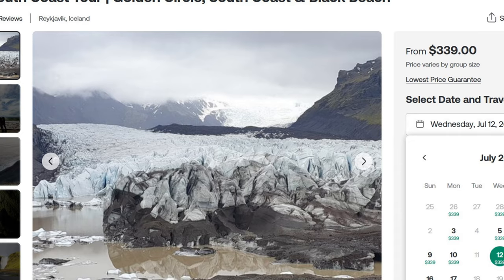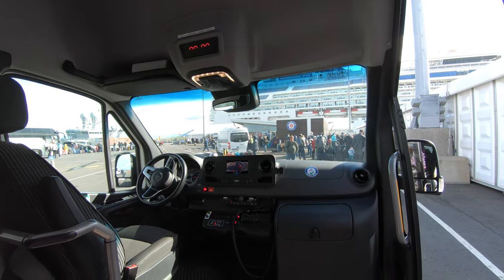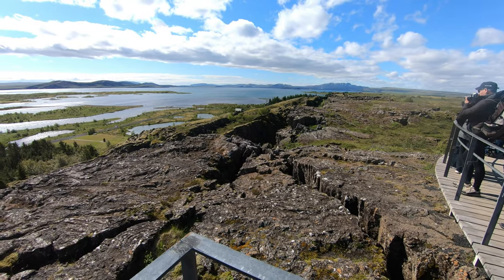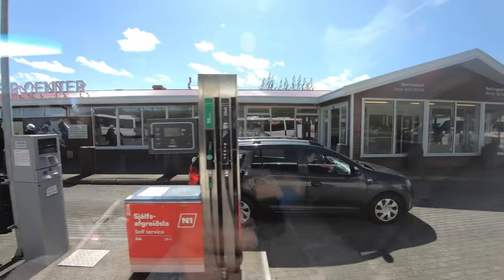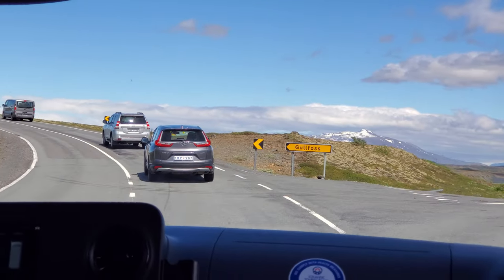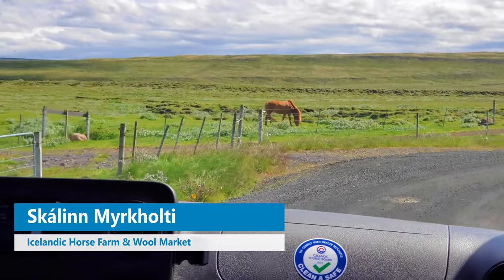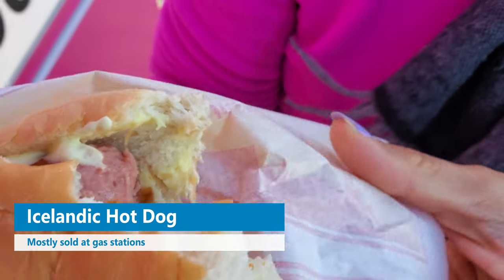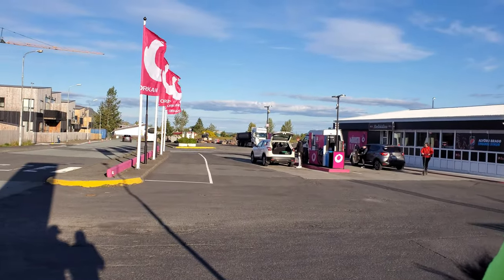Iceland Tour Part 1 | Golden Circle Tour & Local Icelandic Food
At the end of our Iceland cruise we took an amazing 2 day tour that visited the Golden Circle, South Coast, and the Black Beach.  In this video we'll show you the highlights of day 1, which included visiting the attractions of Iceland's Golden Circle, plus an overnight stay at a geothermal hotel, breakfast included. You'll also see some of the local Icelandic food we saw as well.

We booked the trip with Viator, and here is the link to the tour:

0:01 Reykjavik Cruise Terminal
1:20 Thingvellir National Park (UNESCO World Heritage Site)
2:58 Lögberg ("The Law Rock")
3:48 Geysir Hot Spring & Strokkur Geyser
4:28 Geysir Bistro & Menu
5:16 Geysir Glima, Menu & Food
7:27 Strokkur Geyser Eruption
9:16 Golfoss Waterfall ("The Golden Falls")
10:22 Skálinn Myrkholti (Icelandic Horse Farm & Wool Market)
11:52 Kerid Crater
13:05 Prastalundur (snacks, groceries, restaurant & restrooms)
13:27 Hotel Ork (Geothermal-powered, stay included with tour, free breakfast)
14:26 Icelandic Hot Dog tasting

If you have any questions you can post as a comment and we'd be happy to reply- happy travels!